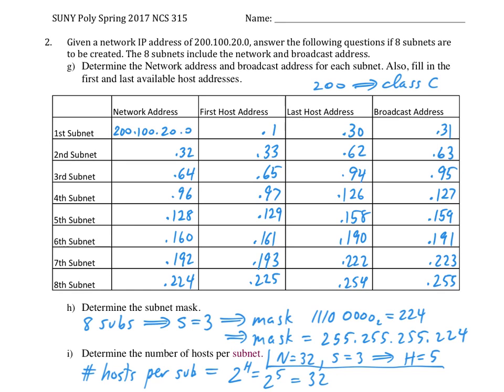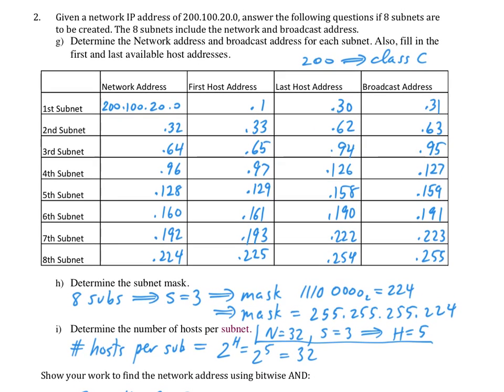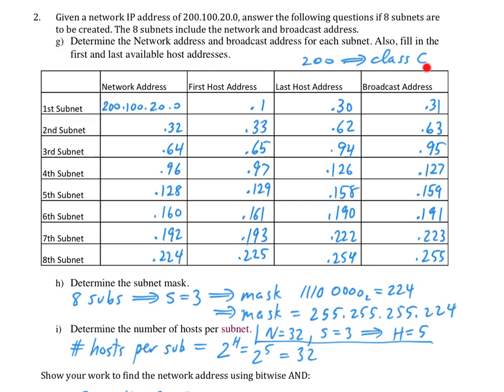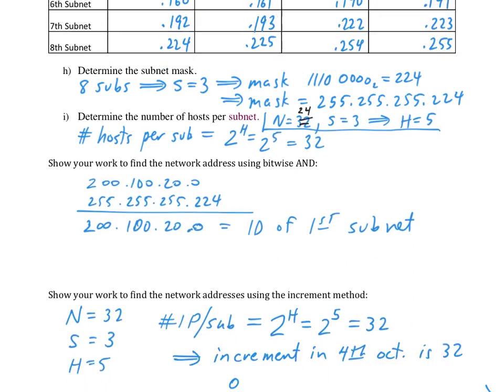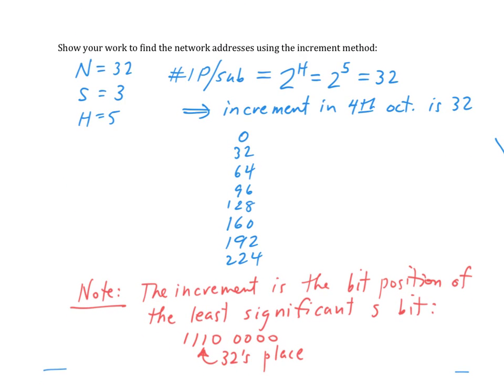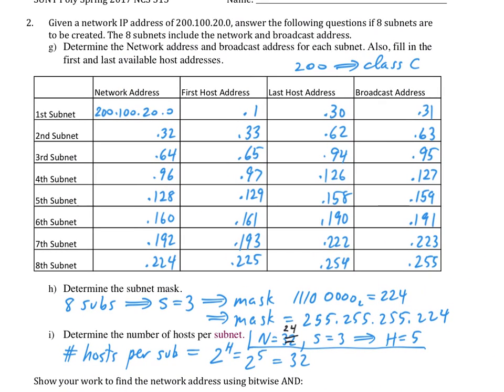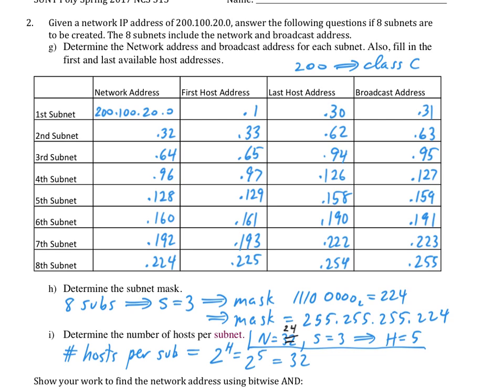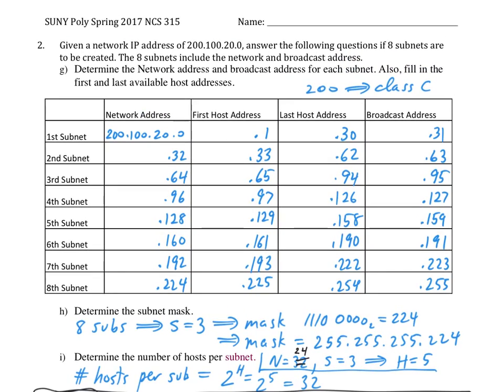Subnetting Ex 24